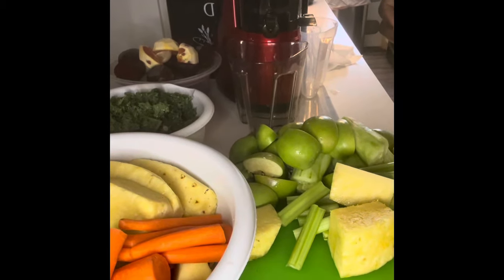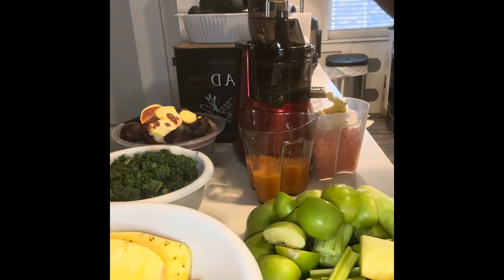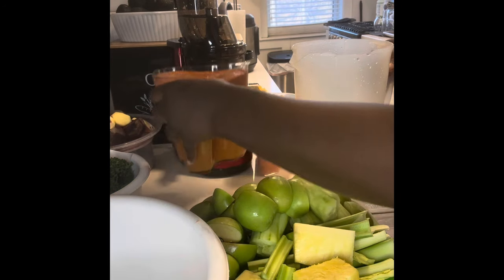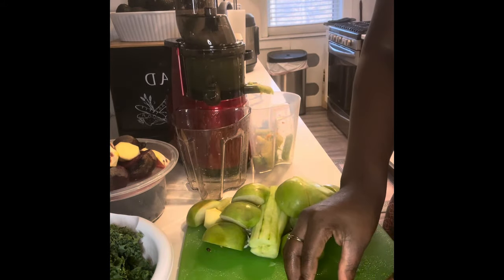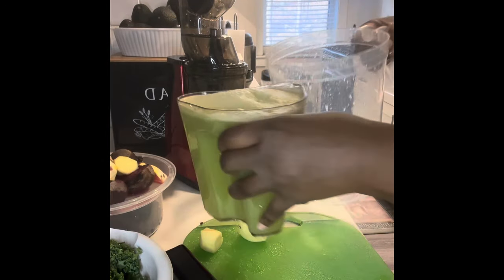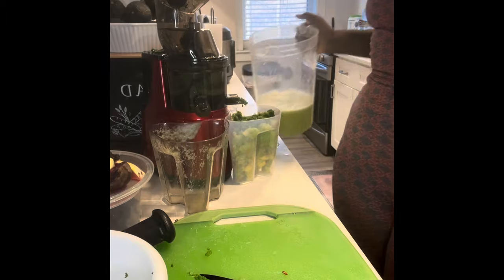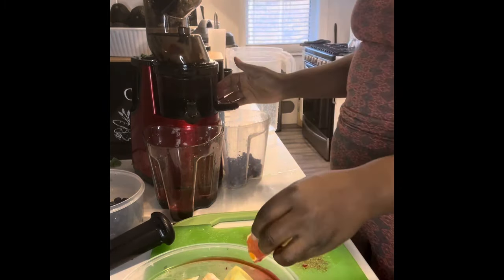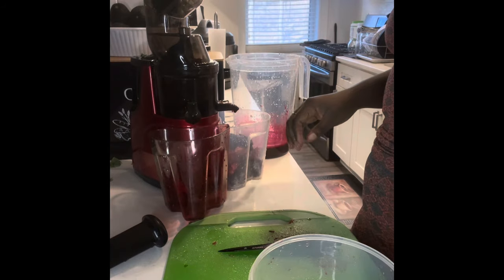Juicing w/ Temu juicer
In this video I’ll be juicing, three different juices at one time. ￼I’ll be using the infamous Temu juicer. Can the juicer make it through to the end let’s find out.